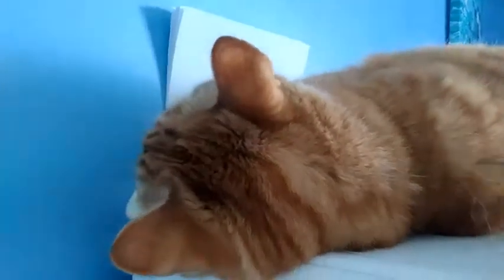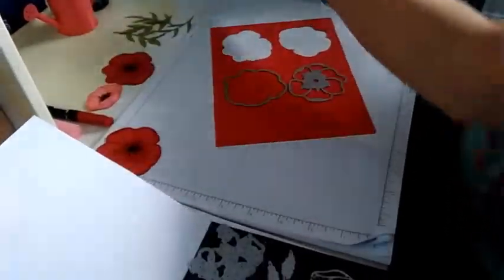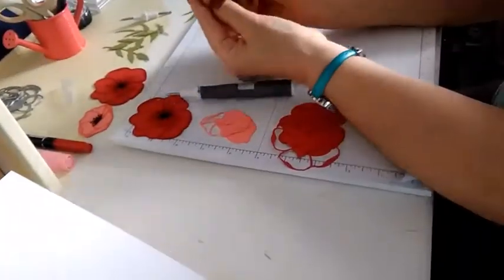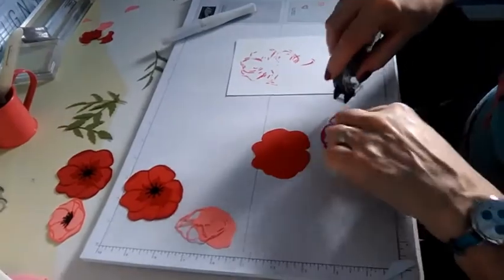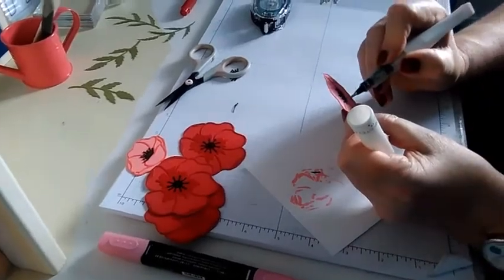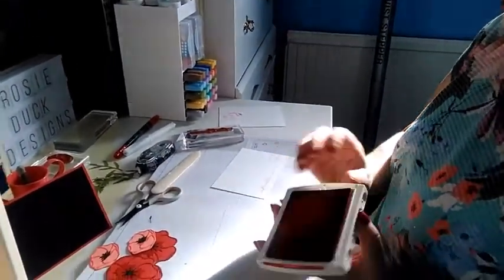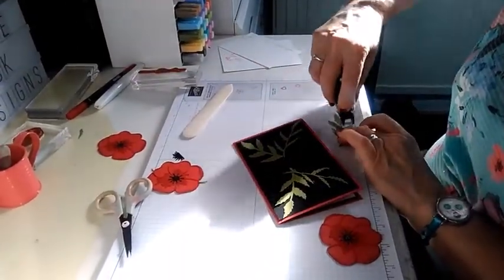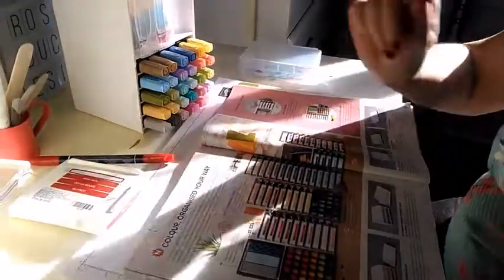Poppy Card for a Friend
I love the Peaceful Poppies Suite which ca be found on pages 24 - 27 of the Mini Catalogue. I have friend who just loves Poppies, especially the traditional Red ones. So when I saw this Suite in the new Catalogue I just knew I had to use it to make her a card. I've also made her a little gift that will feature in my next Video.

PRODUCT DETAILS

151599  Painted Poppies Stamp Set  £21.00
151594  Poppy Moments Dies  £34.00
106578  Real Red Cardstock 24 A4 Sheets  £8.25
106576  Old Olive Cardstock 24 A4 Sheets £8.25  OR BUY AS
146998  Regals A4 Cardstock 20 sheets 2 each of 10 colours £8.25
Both Real Red & Old Olive are Regal Colours
147084  Real Red Classic Stampin' Pad £7.00
121688  Basic Black Cardstock 24 Sheets £8.25
140490  Whisper White Thick A4 Cardstock 24 Sheets £7.75
141897  Wink Of Stella £7.50
147934  Dark Real Red Stampin' Blend £4.25
I did use a Real Red Stampin' Write Marker in the Video, these are not available individually only as part of the Regals Stampin' Write Markers - 10 pens £27.50. So unless you want all 10 Regal Colours in Stampin' Write Markers opt for the Real Red Stampin' Blends if you want both the light & Dark opt for the Combo Pack 147935 £8.50.
For the Sentiment I used one from the Timeless Tropical Stamp Set - 151497
                                                                                                                            £21.00
144107  Take Your Pick Tool  £9.00

I also used Snail Adhesive, Stampin Dimensionals,
Acrylic Stamp Blocks H & C & a C6 Whisper White Envelope 106588 £7.00
                                                                                                           40 in pack

Useful Links

Codes for Storage are as follows:-

149168 - Ink Pad & Marker Trays £13.00
149169 - Stampin' Blends Storage Trays £13.00
149171 - Open Storage Cube £9.25
149170 - Storage Topper £4.75
149167 - Storage Lid £2.75
127552 - Half Wide Stamp Cases 4 for £4.75